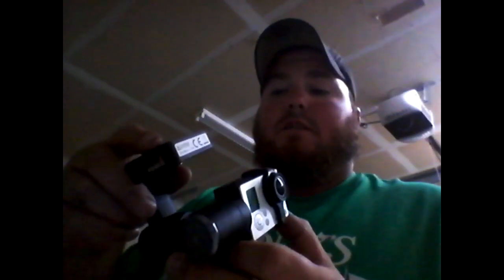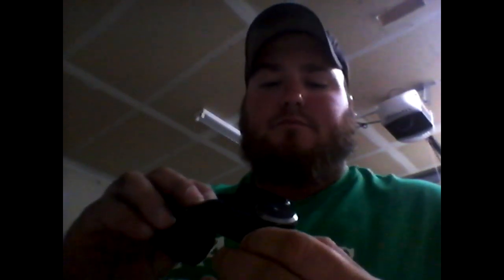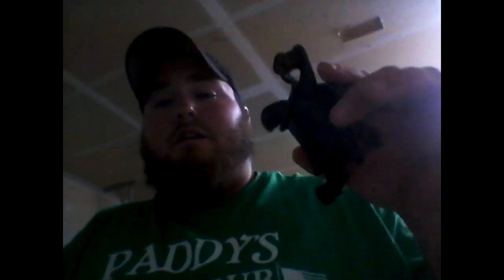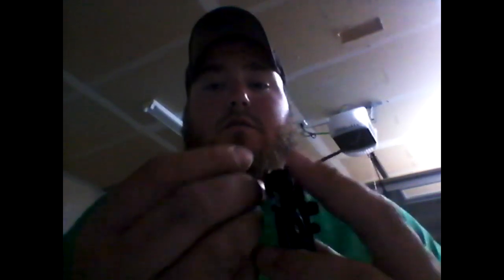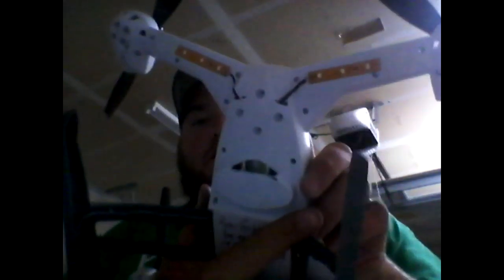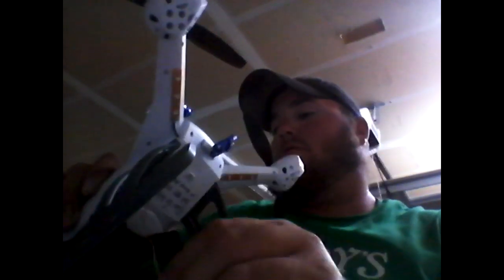Blade 350 QX gimbal installation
Just got the gimbal for the Blade 350 QX. Here is the quick and dirty installation.